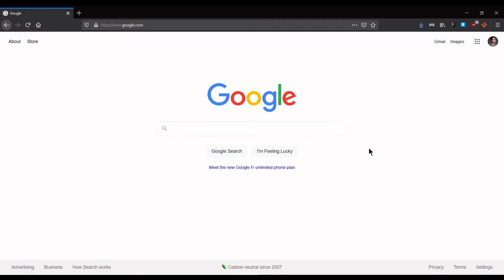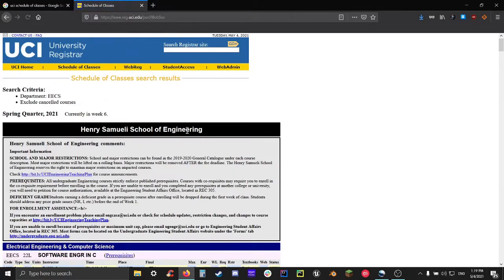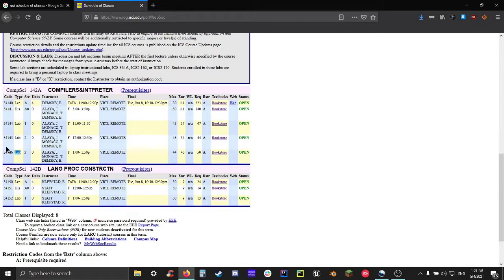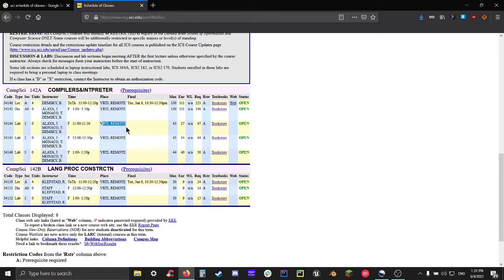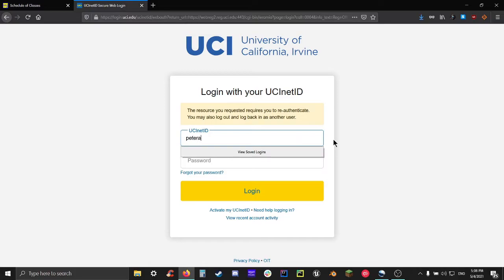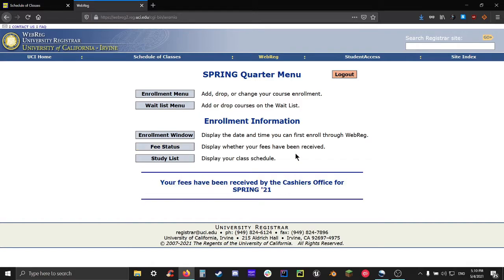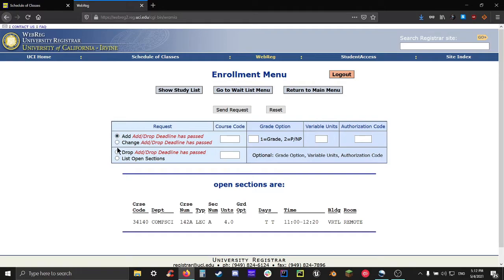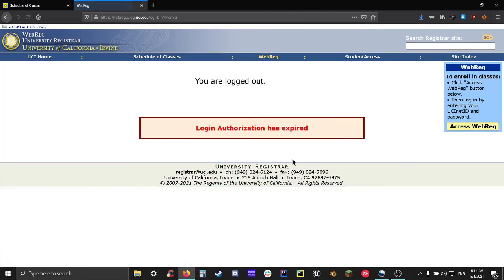UCI SoC & WebReg Guide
A thorough guide of how to use UCI's Schedule of Classes and WebReg to enroll in courses.